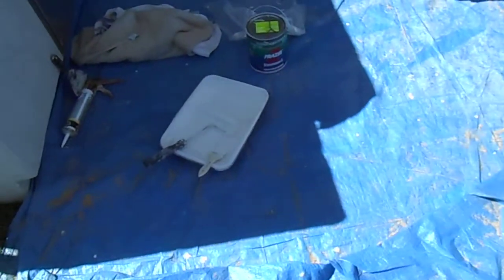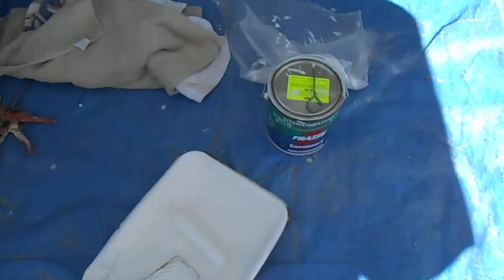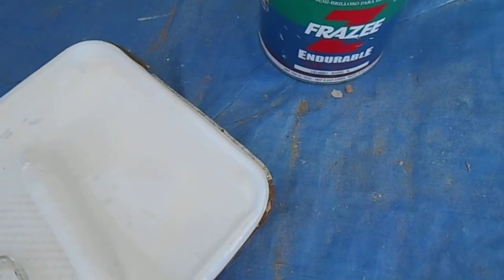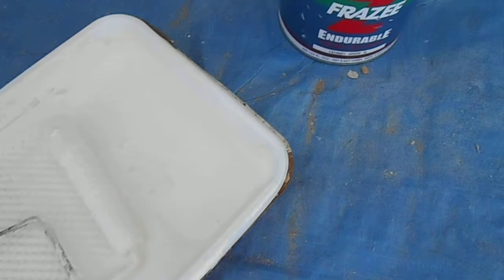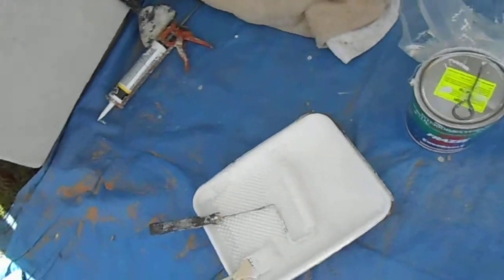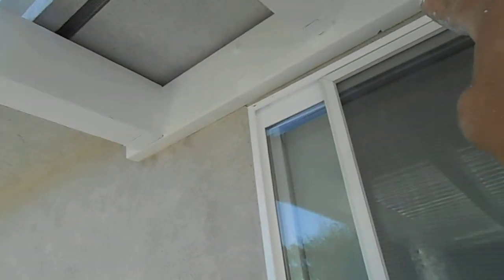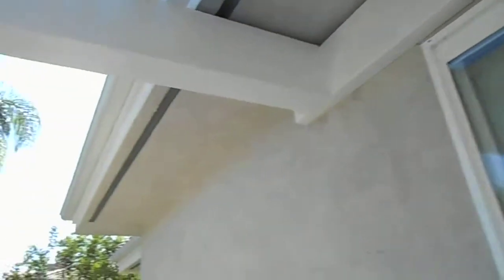Patio Cover Installation & Painting In San Diego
Lakeside Ca.